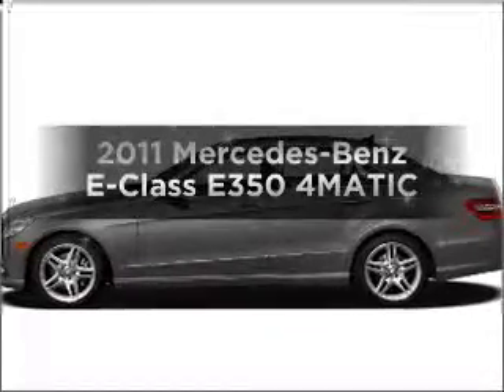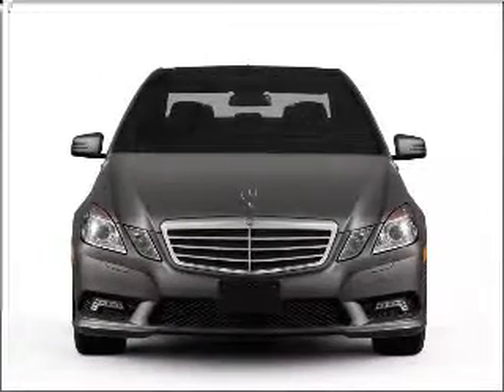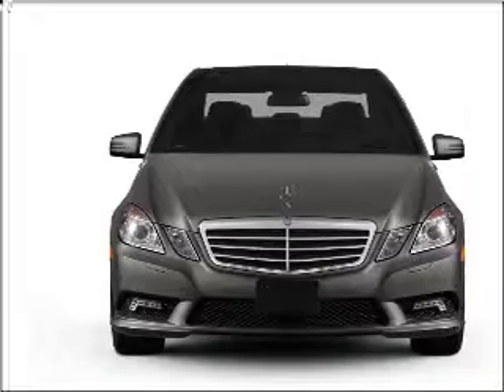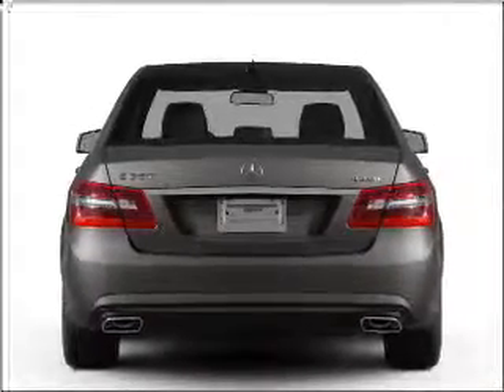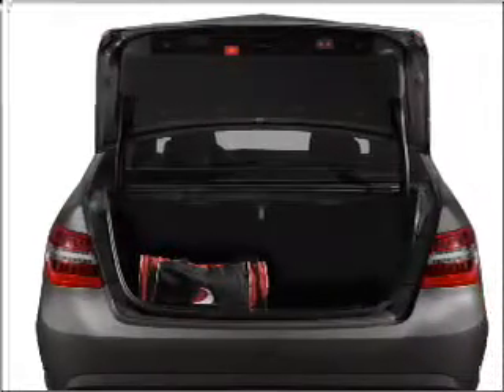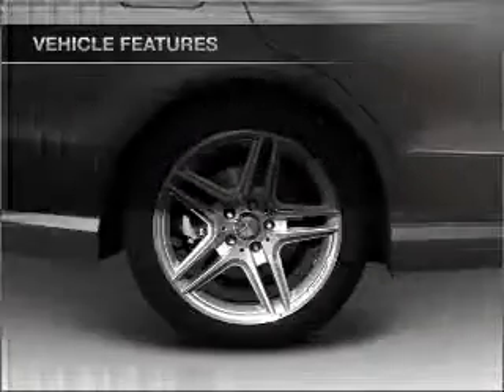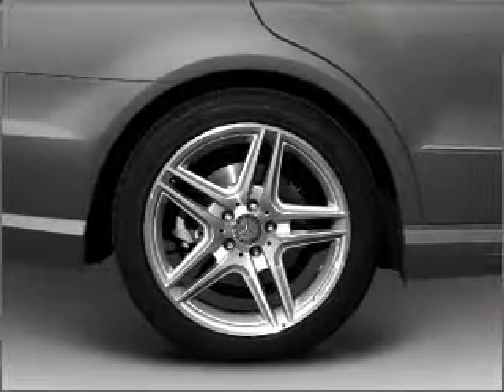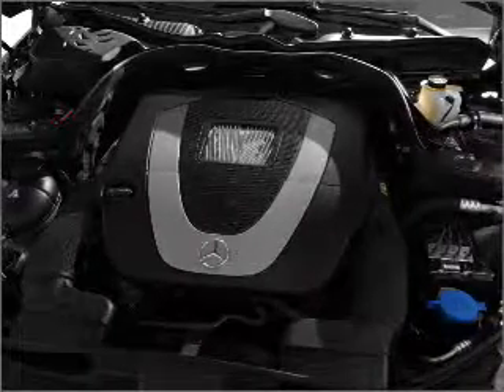2011 Mercedes-Benz E-Class - Feasterville PA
Year: 2011
Make: Mercedes-Benz
Model: E-Class
Trim: E350 4MATIC
Engine: 3.5 liter 6 cylinder 24 valve
Transmission: 7-Speed Automatic
Color: Arctic White
Mileage: 24216
Address:
200 West Street Road